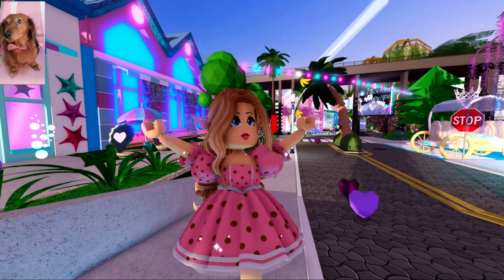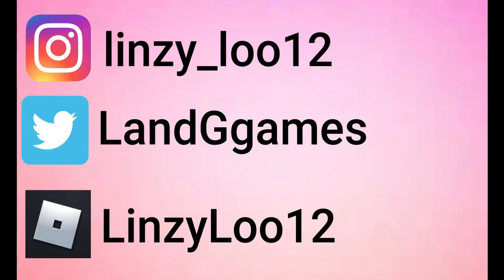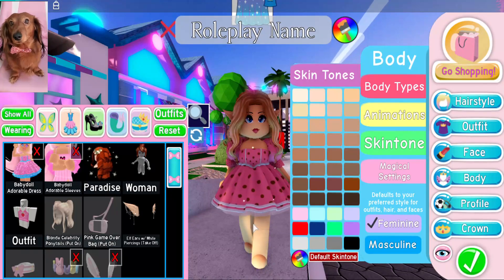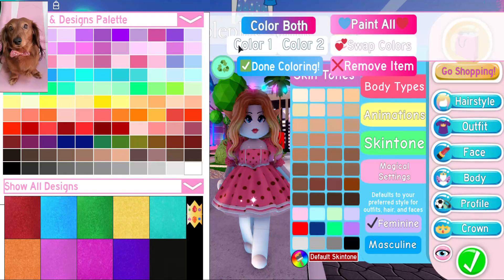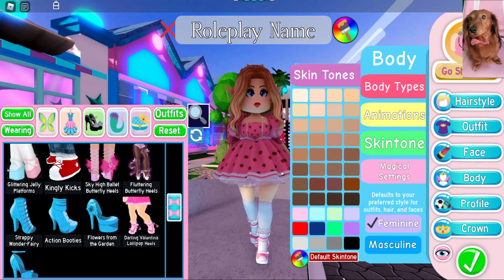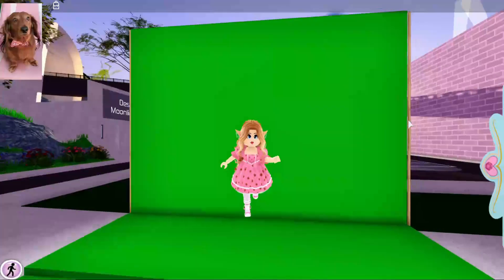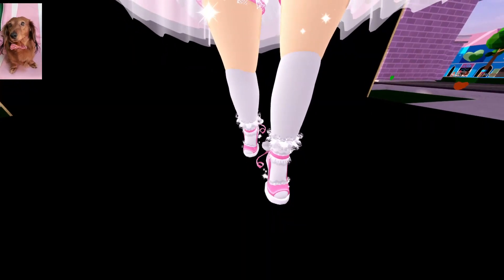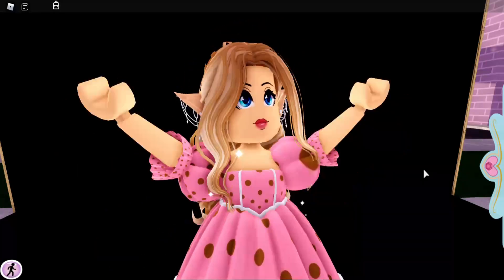EASY HOW TO Get Knee High Socks In Royale High / Darling Valentina Outfit Hack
Hello! Welcome back to another Roblox Royale High video! Today we are going to do an easy way to get knee high socks in Royale High! Darling Valentina Outfit Hack!